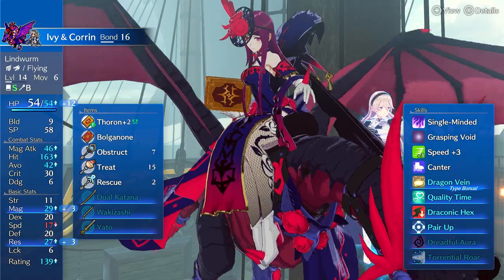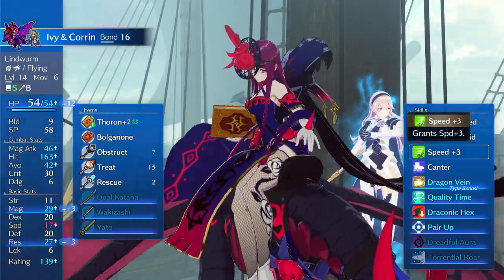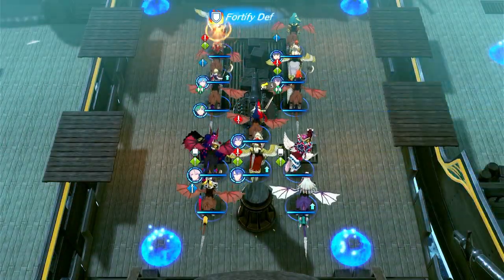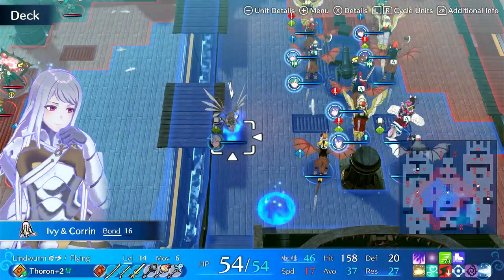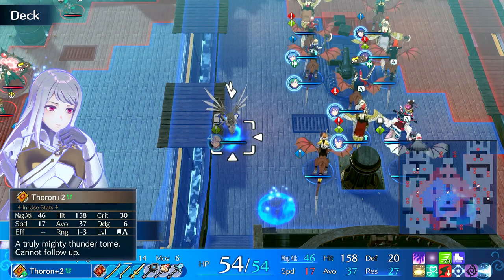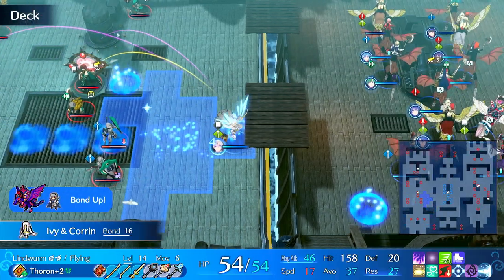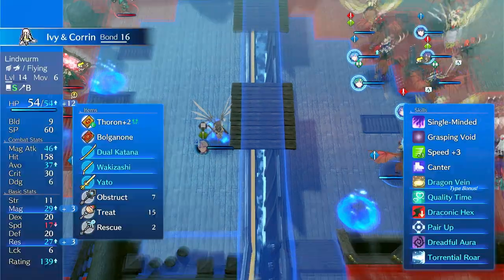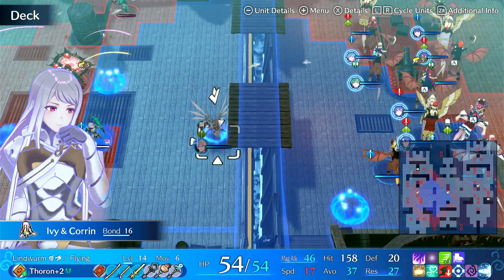Thoron DEBUFF Ivy BUILD! Maddening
In this video I break down a support damage build for Ivy that requires low investment and minimal resources. It enables her to be a warp/staff user on wings, debuff enemies, deal significant chip damage with accuracy and be safe as well :)